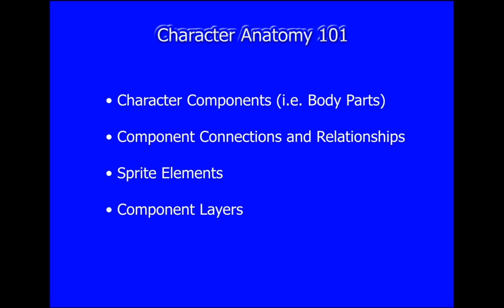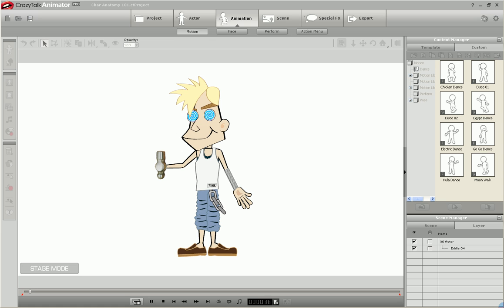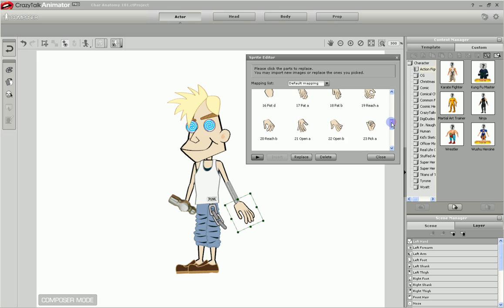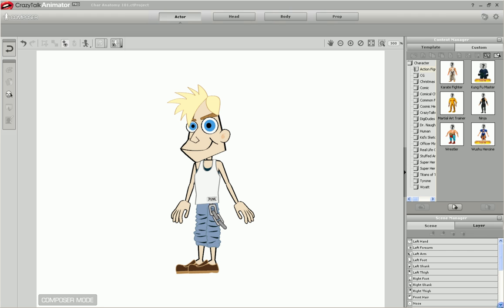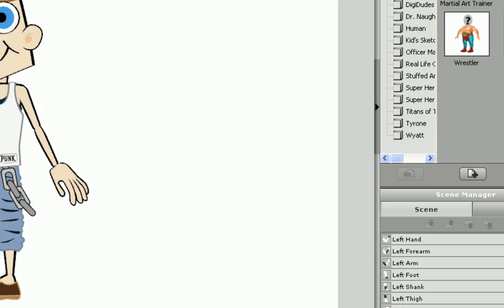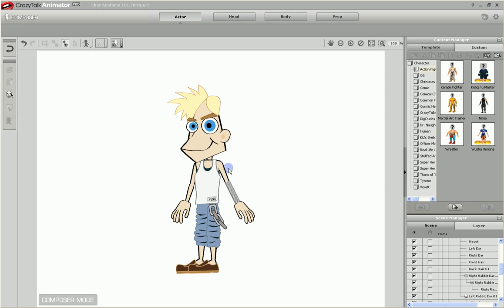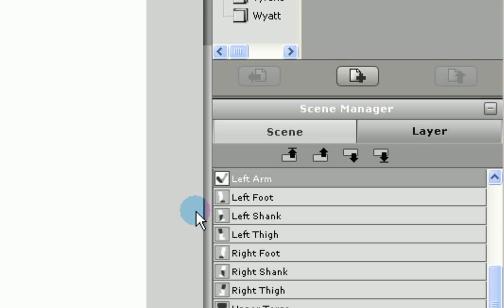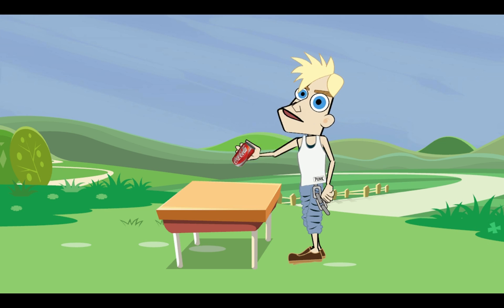CTA Character Anatomy 101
An introduction to the structure of a character in CrazyTalk Animator.
Covers the various parts (or sprites) that make up a character, part images, part to part relationships, and part layers.

Understanding the basics of a character is important to building your own character and hopefully this tutorial will help some in that regard.